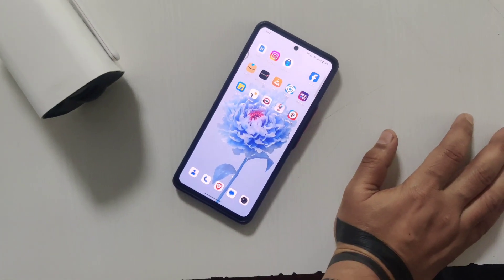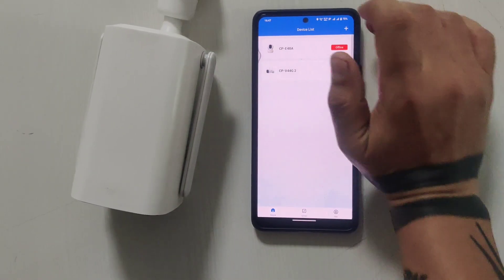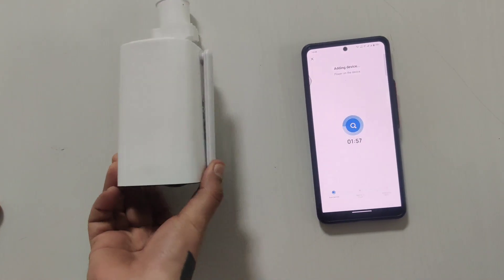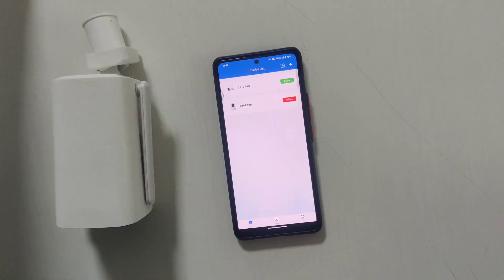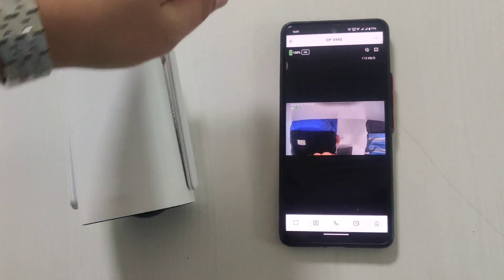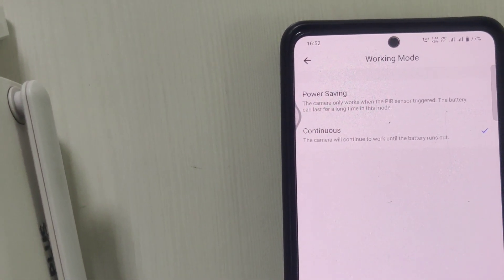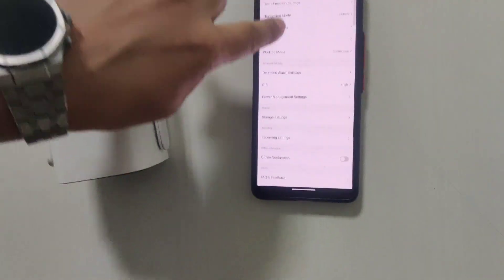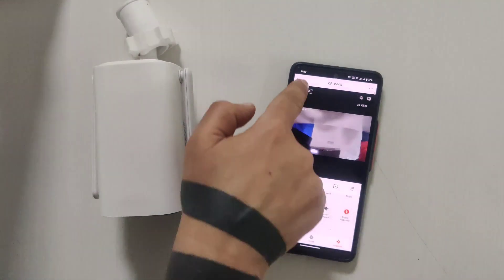CPPLUS CP-V44-G How to configure in ezykam+ app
CP-V44-G How to configure in ezykam+ app